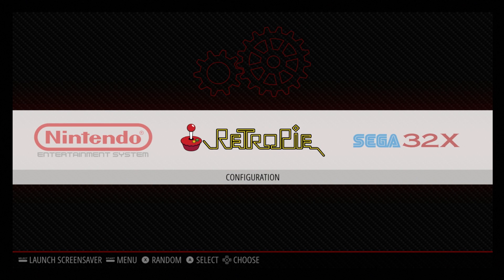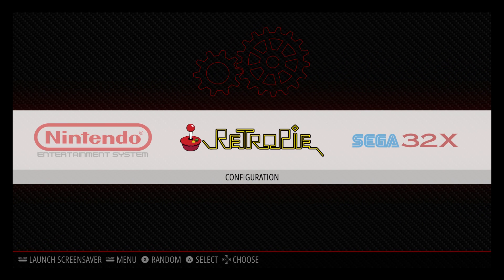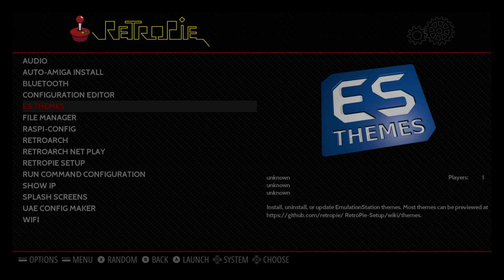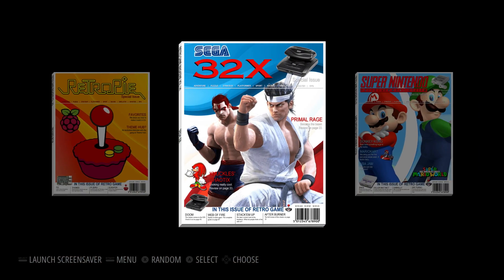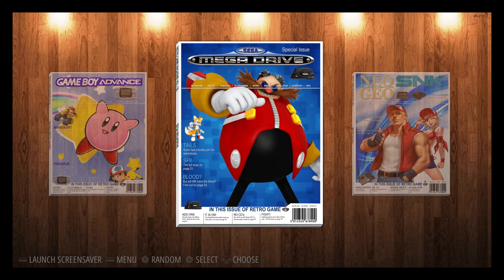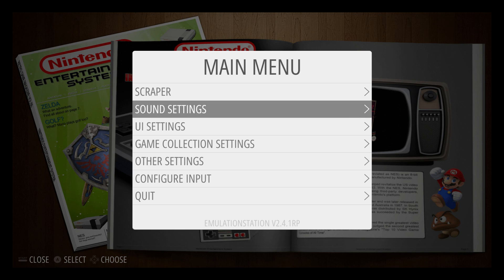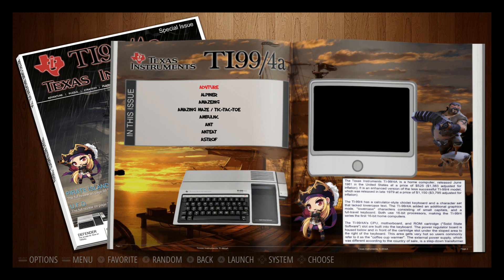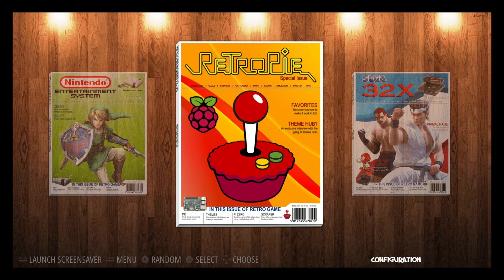New Magazine Madness RetroPie Theme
In this video, I wanted to show off
Dwayne Hurst awesome new Magazine Madness Retropie Theme
▼▬▬▬▬▬▬ Links ▬▬▬▬▬▬ ▼

Raspberry Pi Zero W

Power supply 2.5 amp

16gb Sandisk sd card

32gb Sandisk sd card

64gb Sandisk sd card

128gb Sandisk sd card

▬▬▬▬▬▬ Music Credits ▬▬▬▬▬▬
▽ Artist - TeknoAXE
Song: Synthwave C